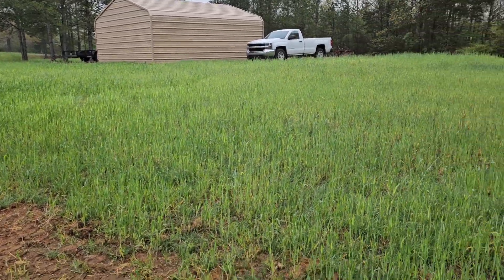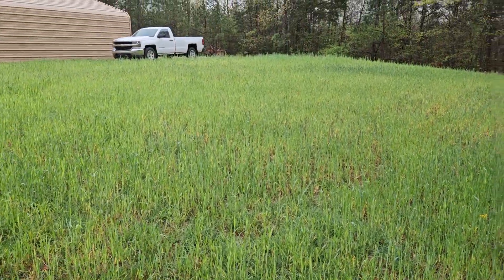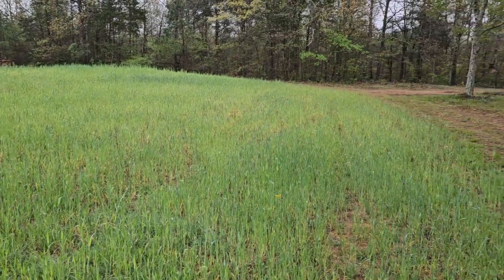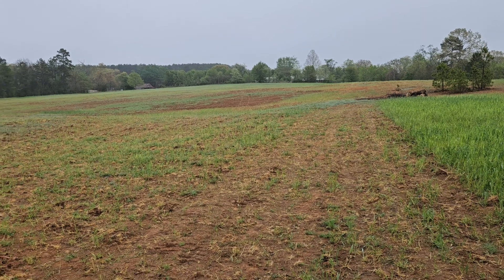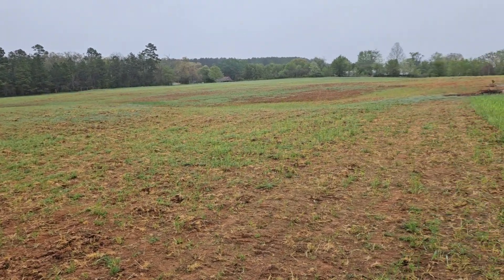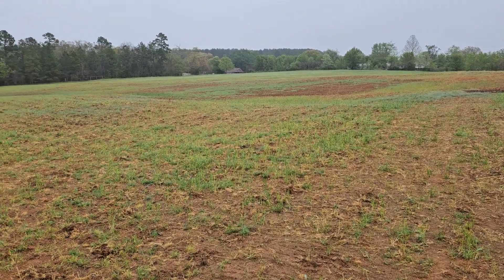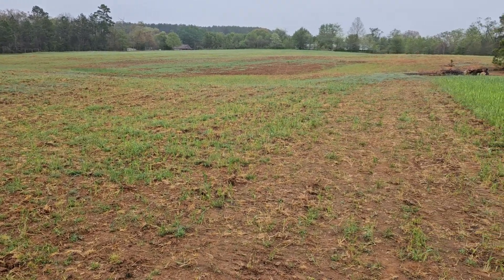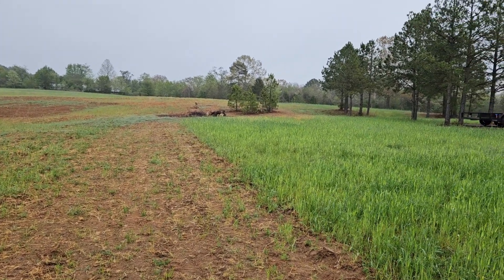April 10 2024 update.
Not much going on today. Finished the dirt work around the field and picked up a few rocks - about 4000 pounds!

for informative videos. Larissa is down to earth and easy to understand and follow along. See how nice she is.